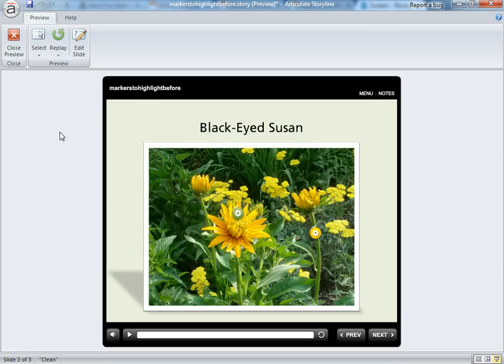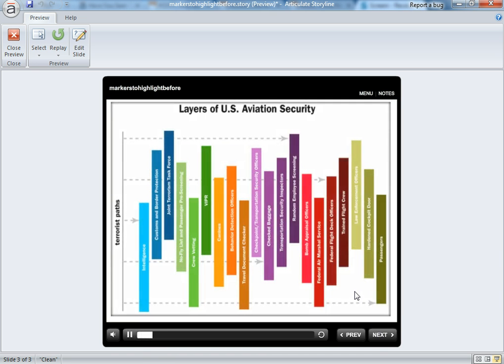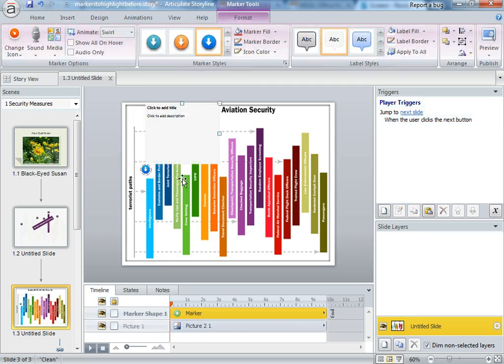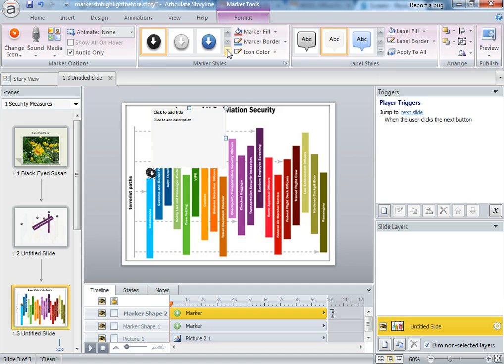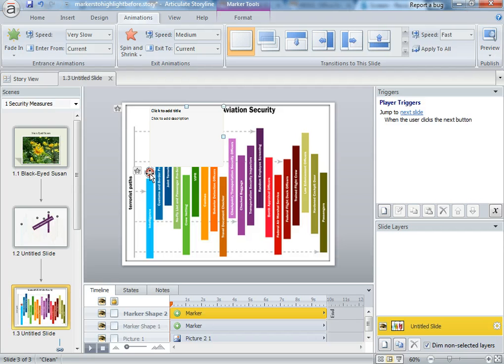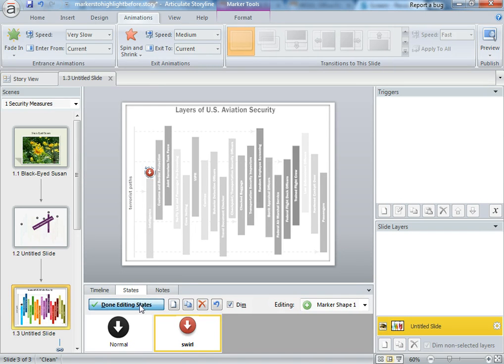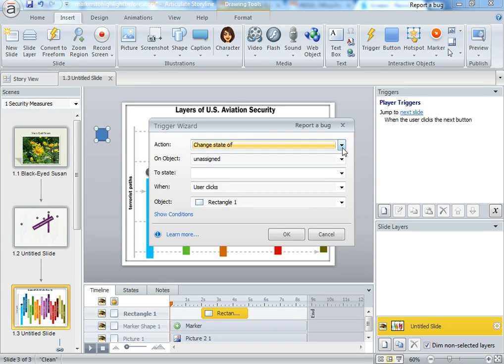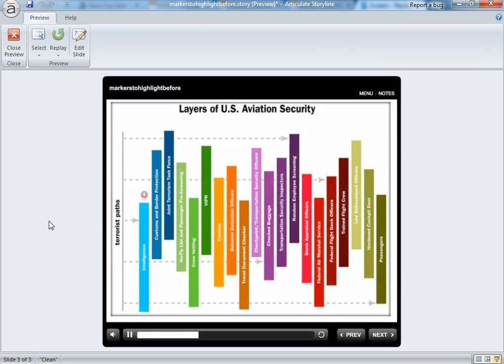Articulate Storyline Markers Without Text or Audio? Yep!